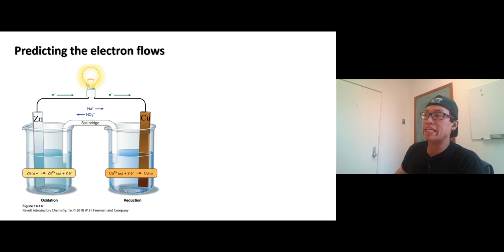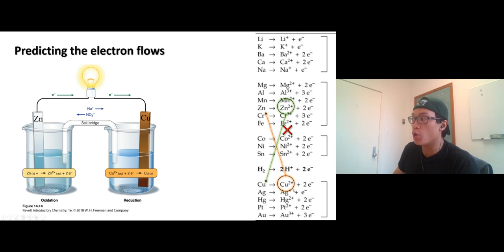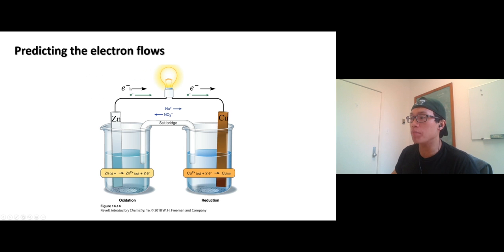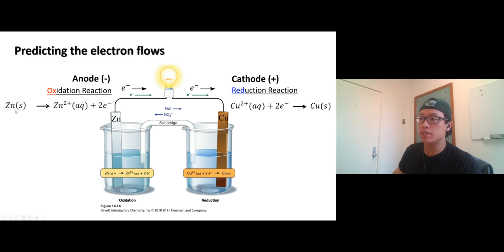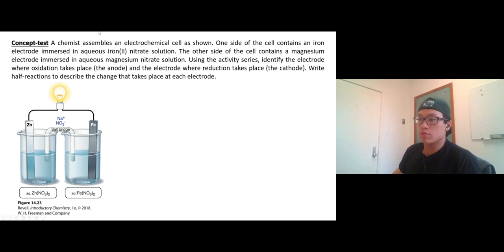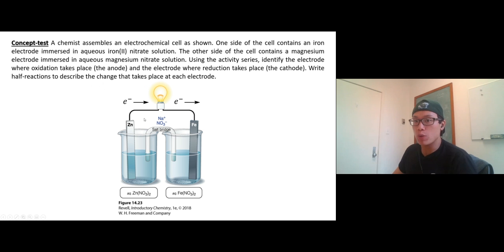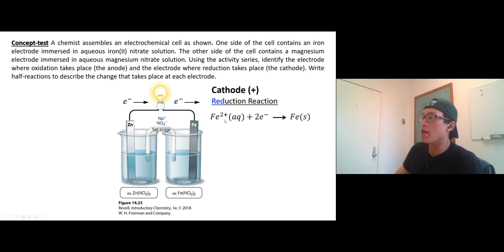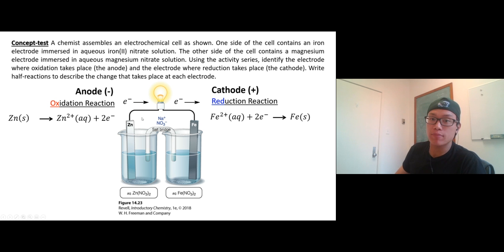Video Ch14 10 Predicting the electron flows default